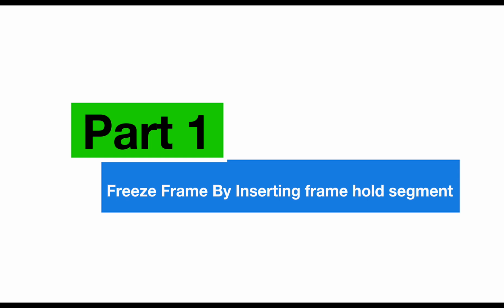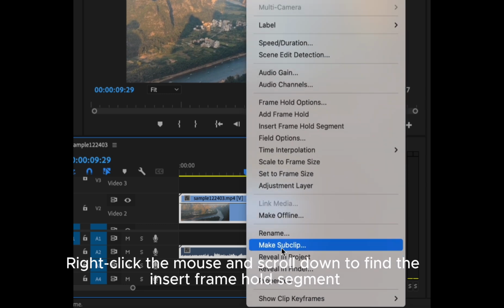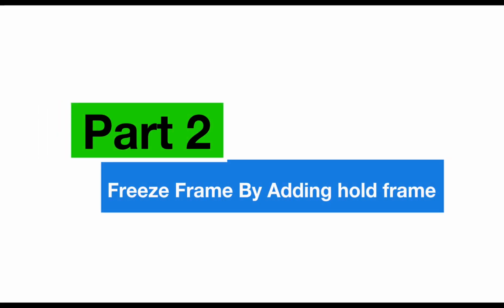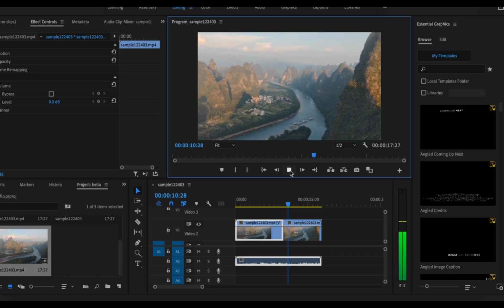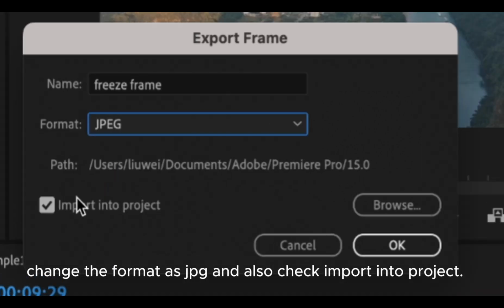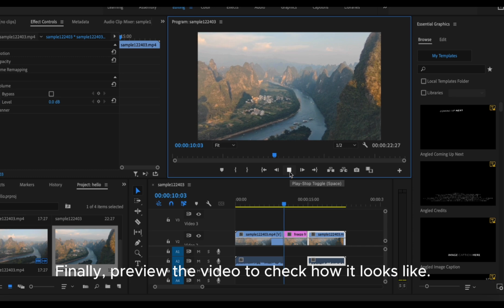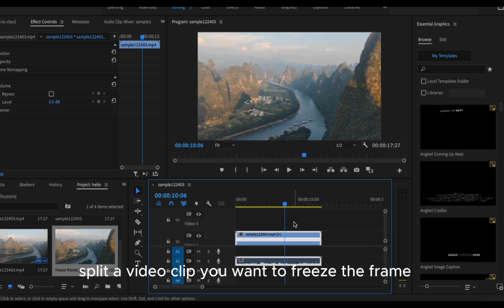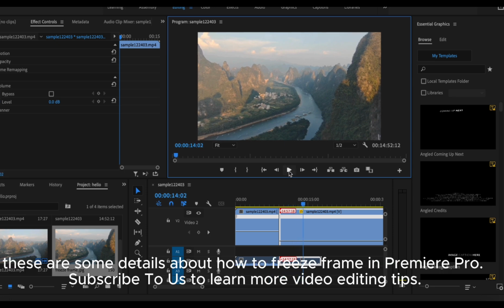How To Freeze Frame In Premiere Pro In 4 Ways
In this video, we will show a total of 4 methods about how to freeze frame in premiere pro by adding frame hold segement, adding hold frame, inserting an image and time remapping. Also learn more details on my webite.

0:00 Intro
0:10 Method 1-Insert frame hold segment
0:51 Method 2-Freeze frame by adding frame hold
1:13 Method 3-Freeze frame by Insertin an image
1:51 Method 4-Using time remapping